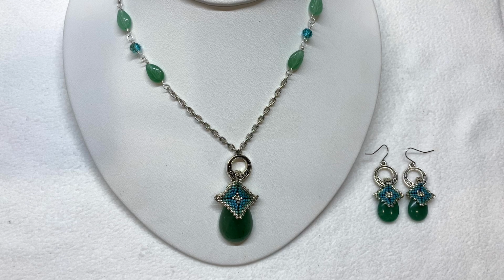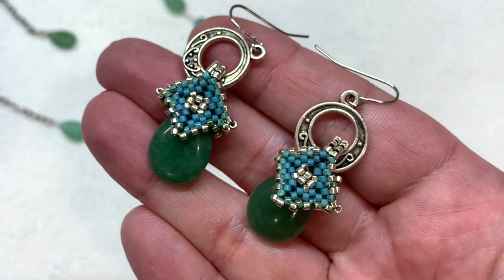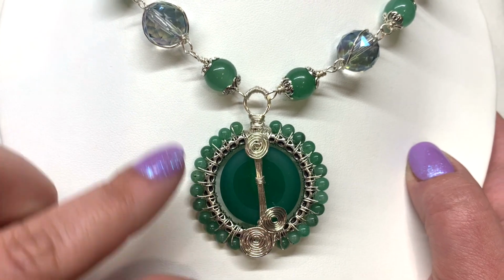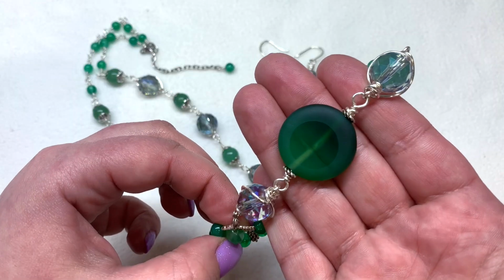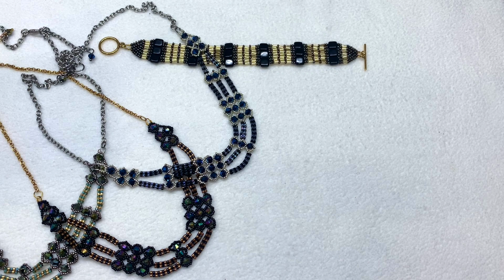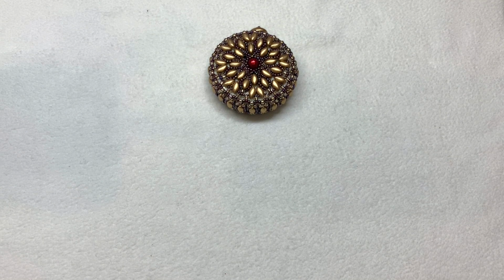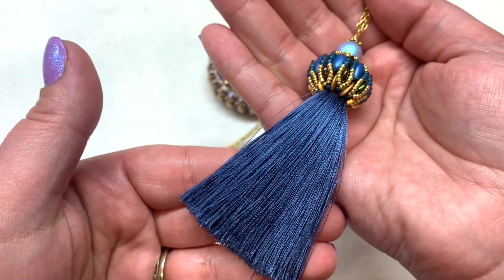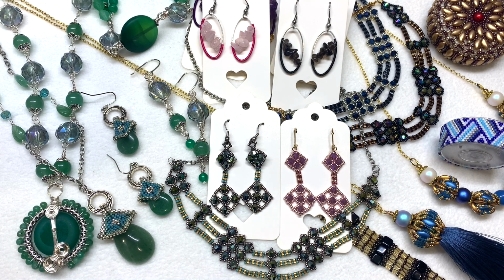Finished Jewelry Update Project Share | March 2021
✿ Hey beautiful! In today's video, take a look at the beaded jewelry I have created since last month's Finished Jewelry Update video. This time, I had a lot of fun playing with the March 2021 Bargain Bead Box, in particular. Hopefully this video provides you with some ideas and inspiration in your own beading and jewelry making! Feel free to let me know what you've been up to in the comments below!